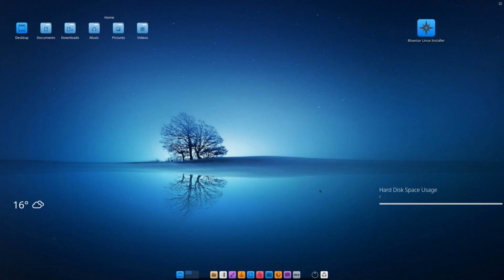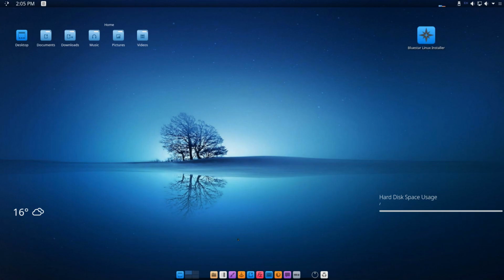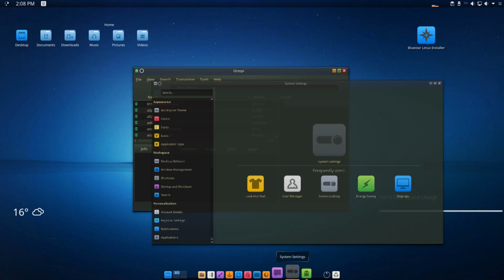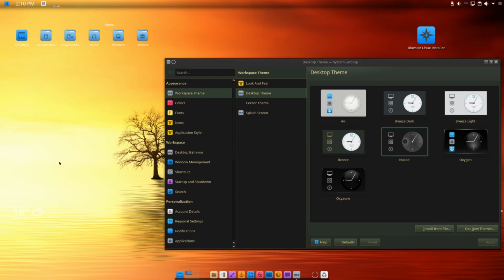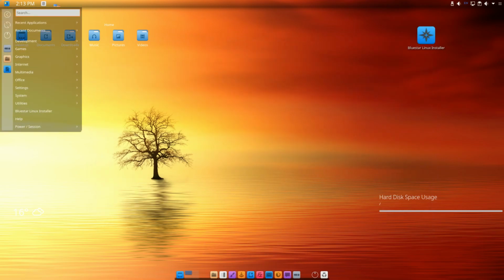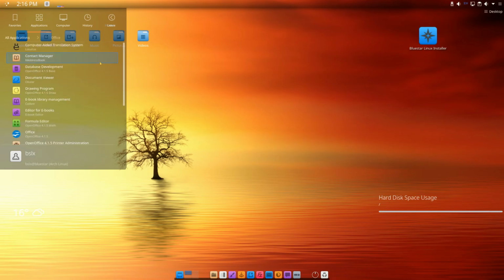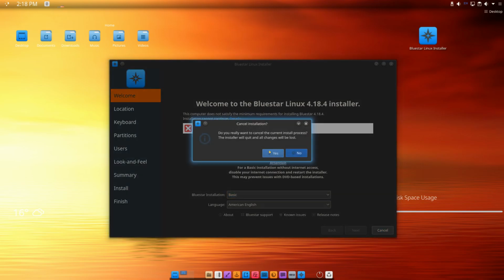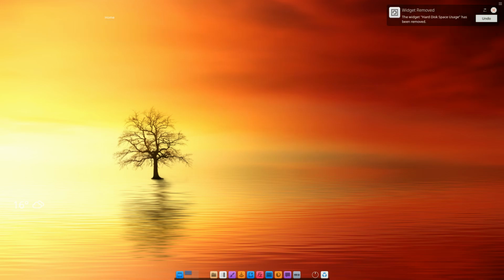Bluestar Linux 4.18.4 Overview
This seems like a unique distro but it's certainly not for everyone.